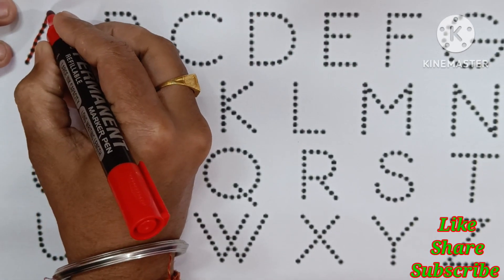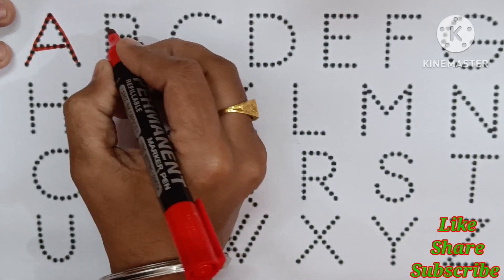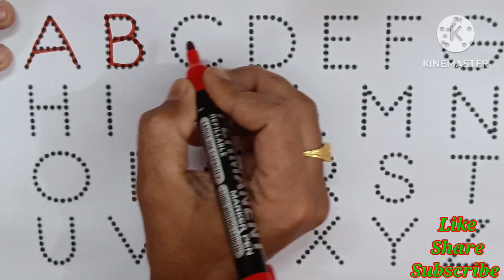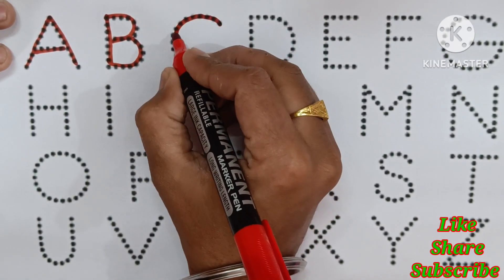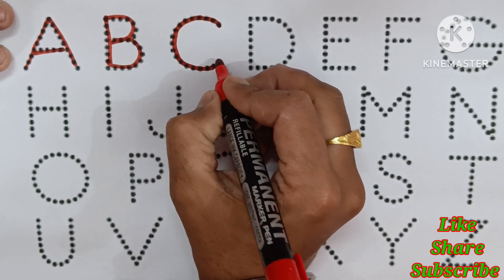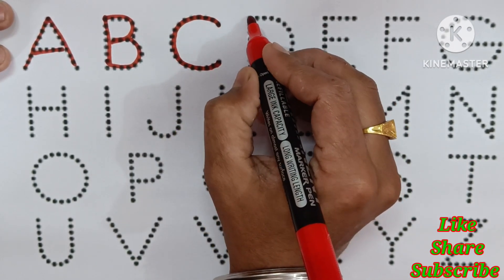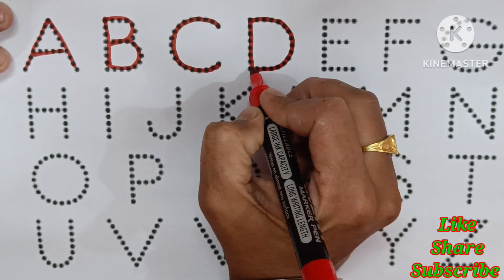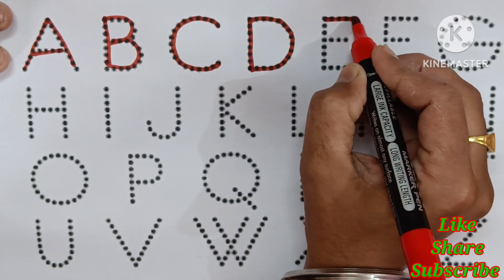abcd, abcde, a for apple b for ball C for cat,alphabets, phonics song, अ से अनार, alphabet toy shape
Ams-puntun Hindi stories kids nursery rhymes